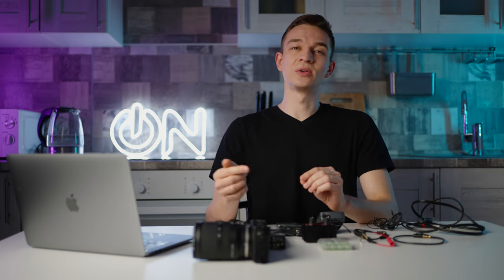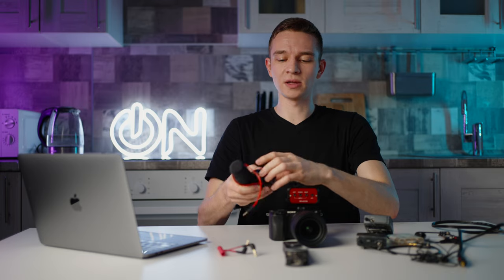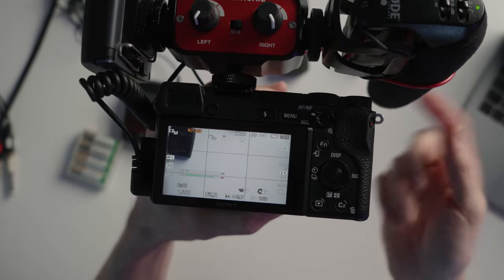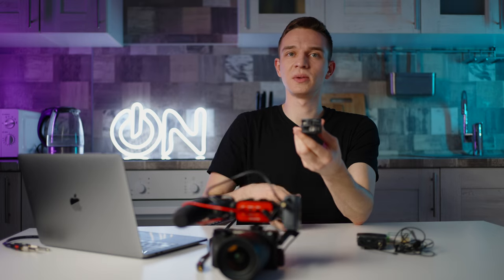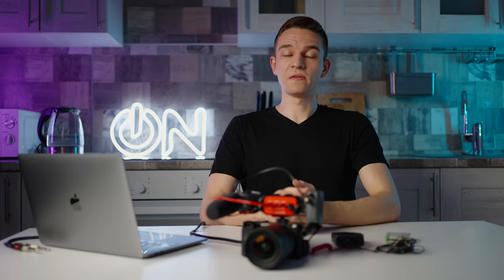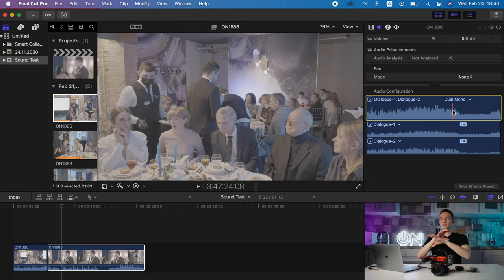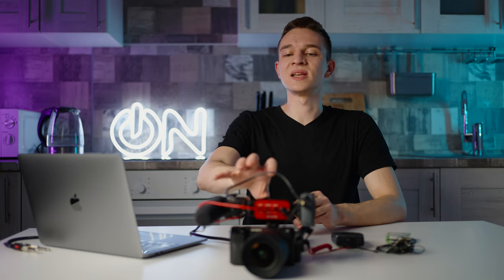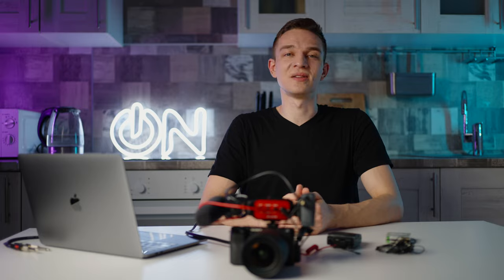Perfect sound from wedding receptions life-hack | Dual channel recording with Saramonic SR-AX100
Perfect sound from wedding receptions and venues | Dual channel recording with Saramonic SR-AX100

How to make sure you’re safe while recording sound from DJ’s mixer, prevent faults, constantly monitor your audio wirelessly, meanwhile recording the signal into one of the channels of camera, so you don’t have to sync audio in posy and having a backup from the shotgun mic in the other channel? It’s pretty simple! Today I will tell you how to connect your recorder and wireless audio transmission system to a Saramonic SR-AX100 mixer, how to use on-camera 2-channel mixer and how to work with 2-channel audio in post. All the benefits and nuances of this system. Enjoy watching!

00:00 - Best audio tips for wedding receptions
00:22 - Saramonic SR-AX100 two channel audio mixer review
01:30 - How to setup wireless in-camera audio recording form DJ's mixer
07:27 - Split audio signal with shotgun mic and wireless system benefits
08:27 - How to work with 2-channel audio in post
10:42 - Quirks of wireless recording from the mixer
12:37 - Final thoughts and tips on wireless audio recording on a venue